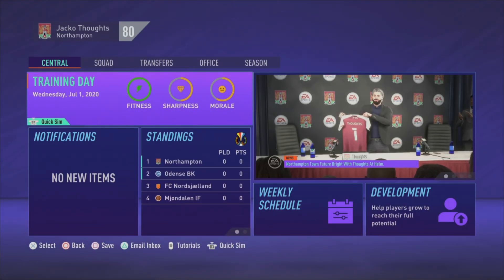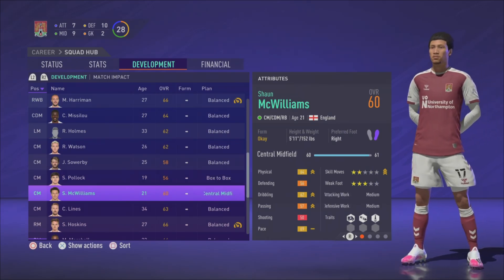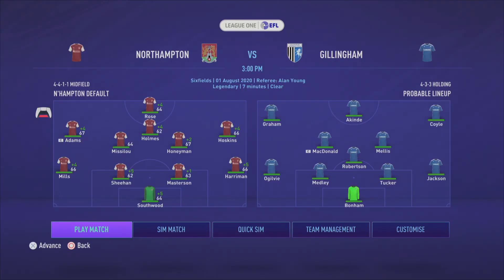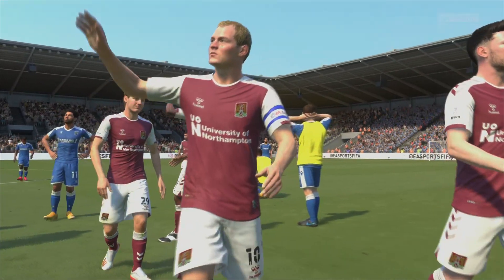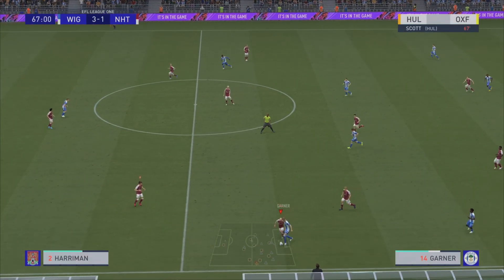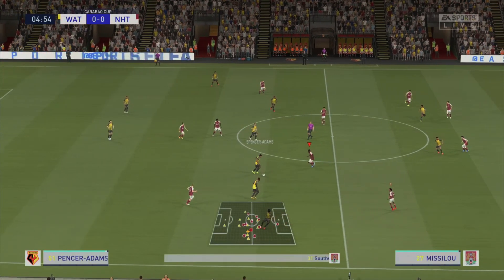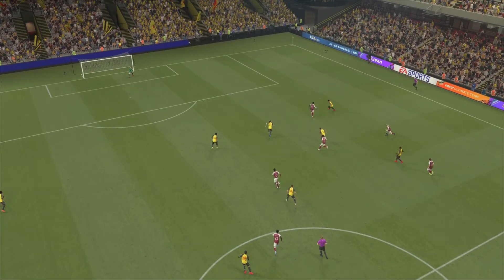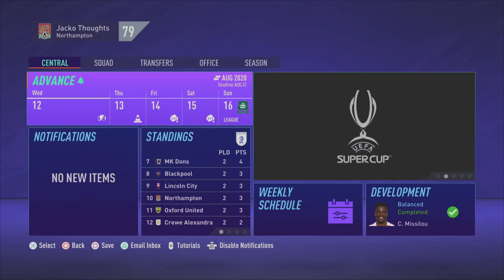NEXT GEN UPDATE ON PS5 | FIFA 21 PS5 Northampton Town Career Mode Ep. 1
With the next gen update finally launching I’ve had to restart this Career. So... Welcome to episode 1 all over again! We go through pre season, make transfers and play our first 3 games!